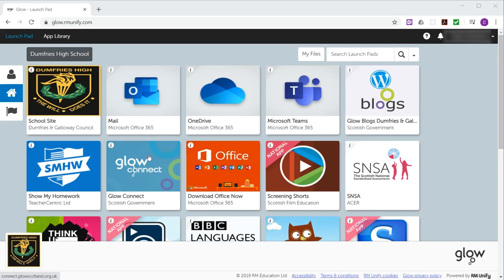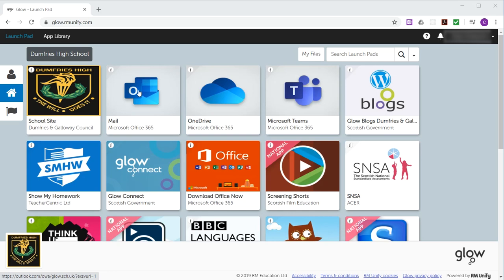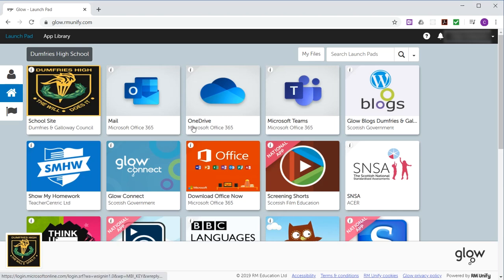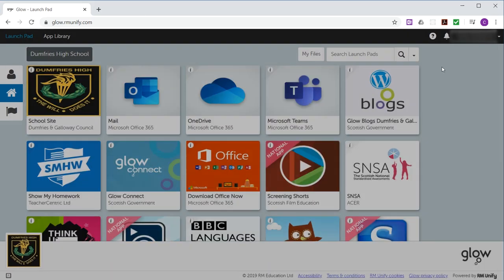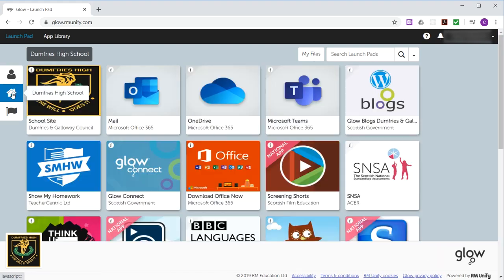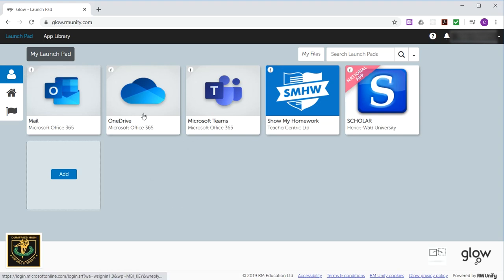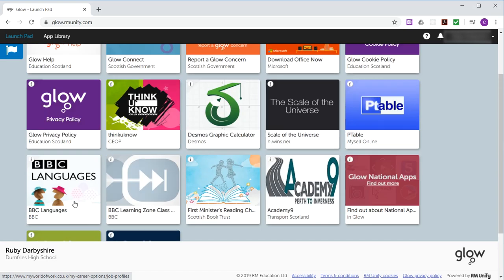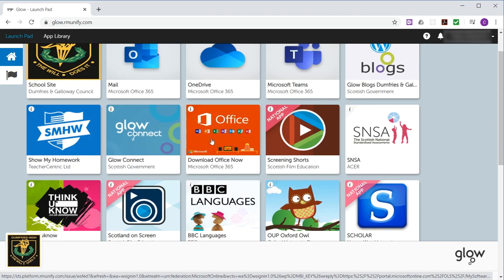How to setup your GLOW launchpad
This video will demonstrate how to set up and personalise your GLOW launchpad. The video also explains how to download Microsoft Office to your home computer.